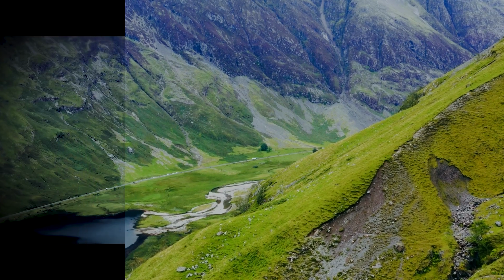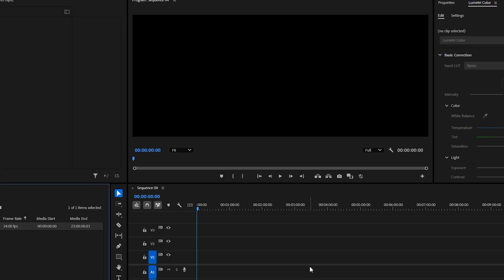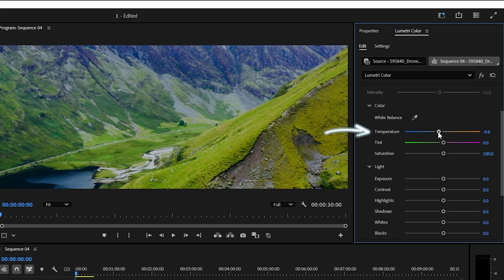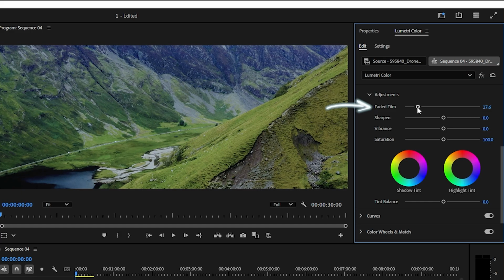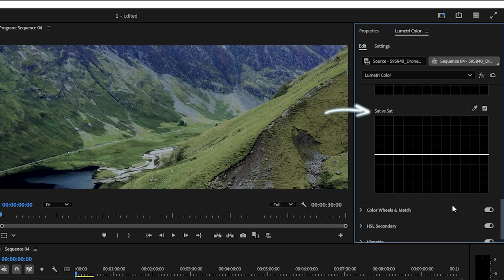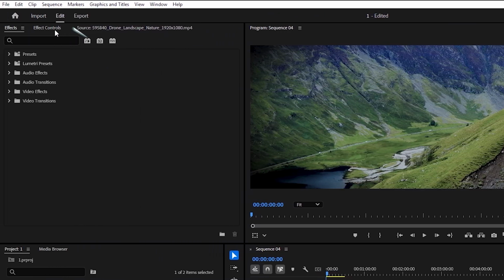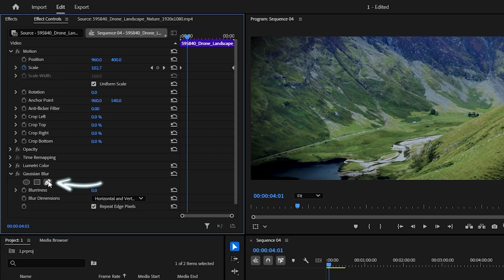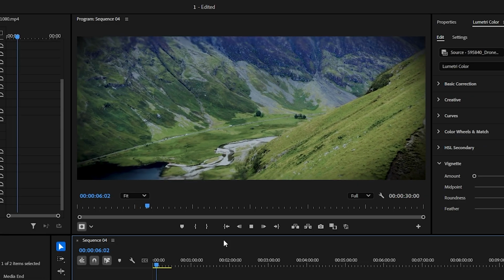Make Your Footage Look Cinematic Fast | Premiere Pro Tutorial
Do this to make Your Footage Look Cinematic fast!